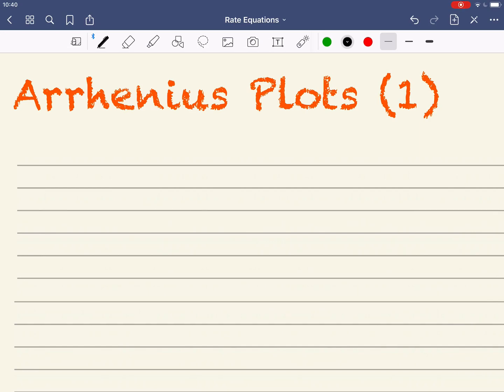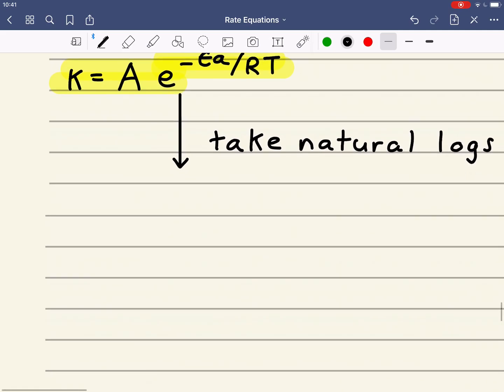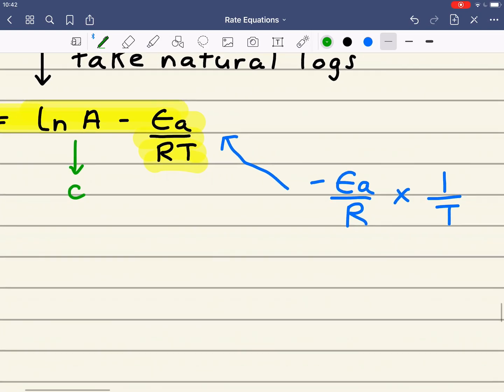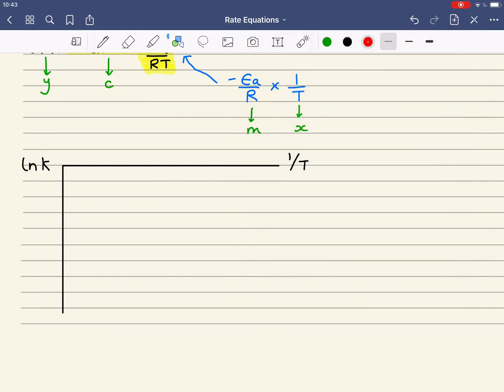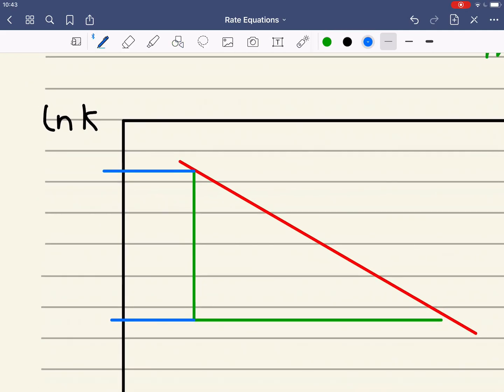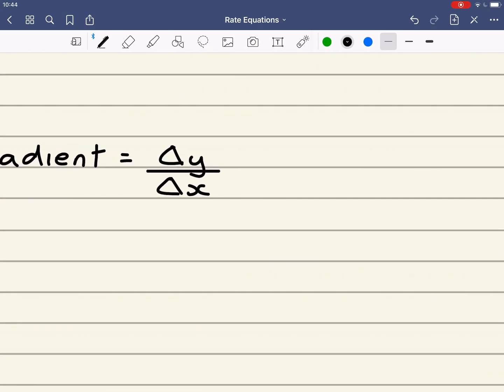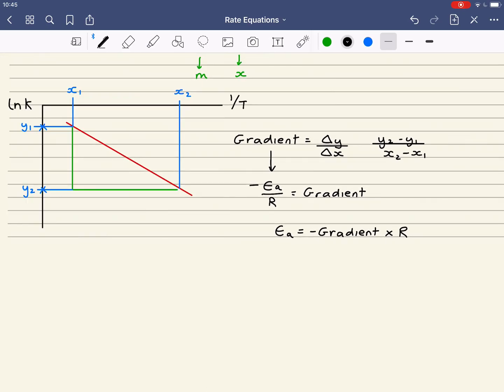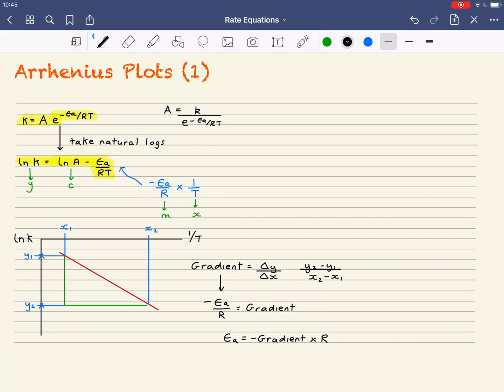AQA Arrhenius Plots 1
An introduction to Arrhenius plots